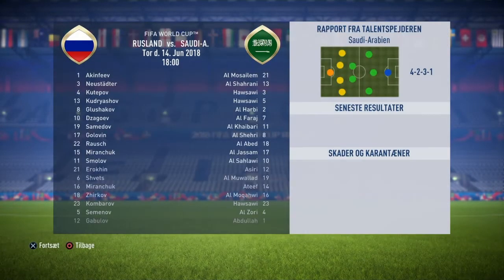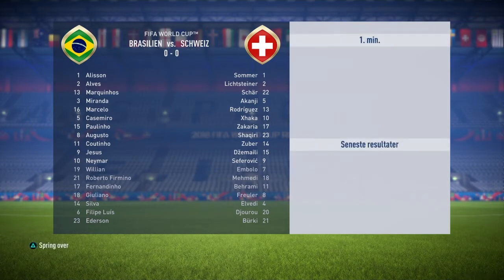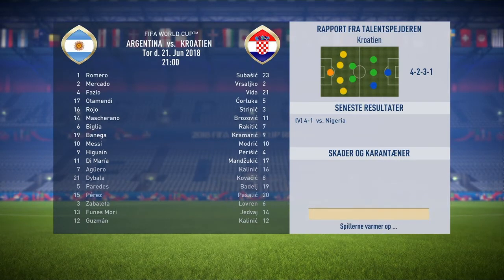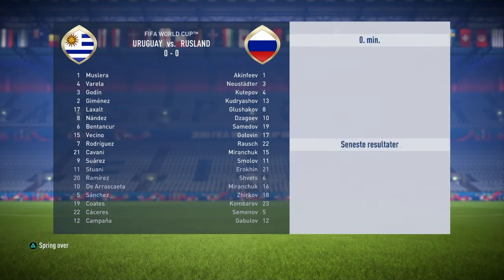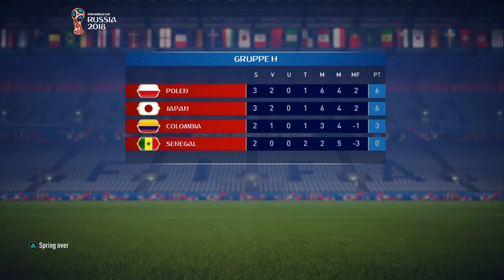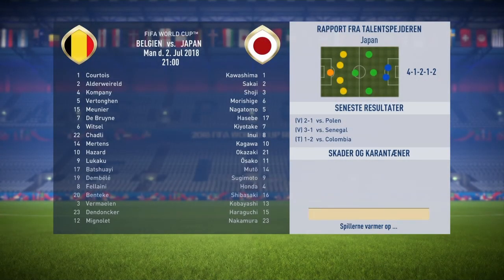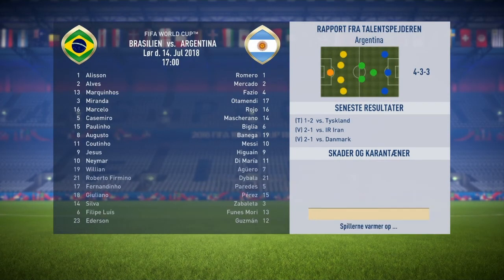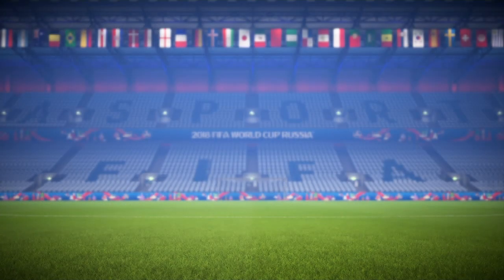World cup simulation 2018